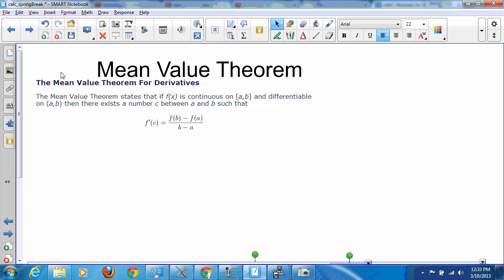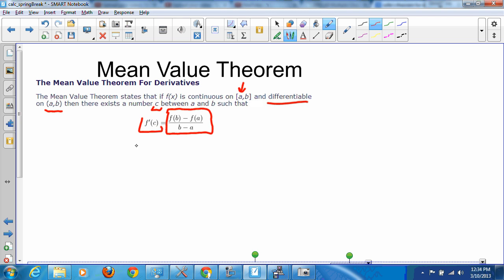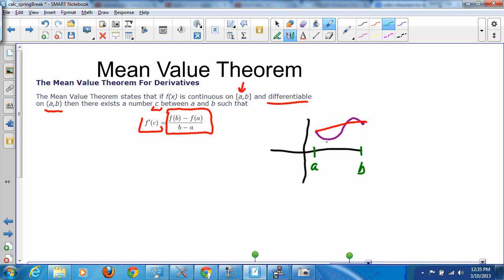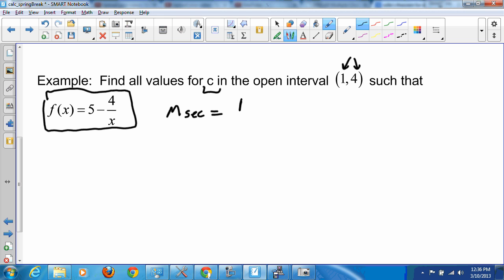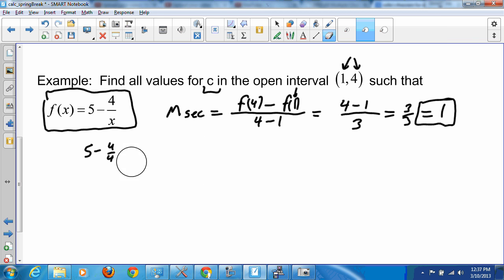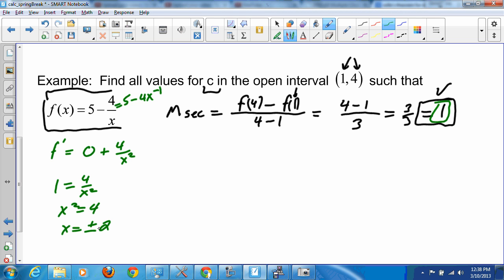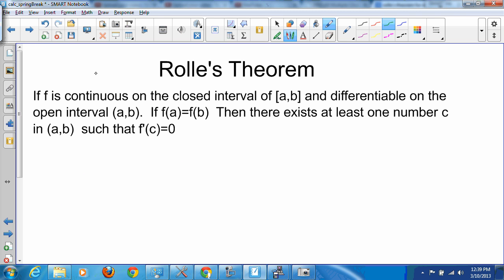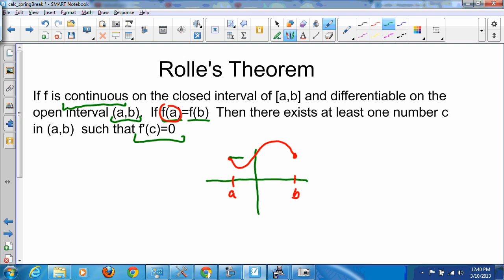mean value theorem for derivatives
Mean Value and Rolle's Theorems